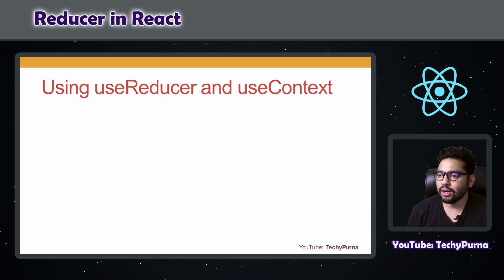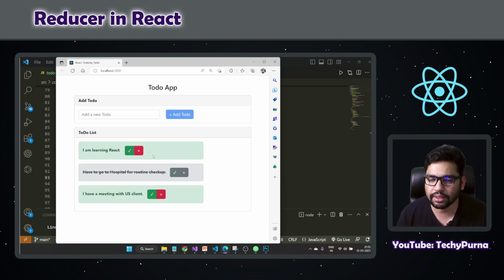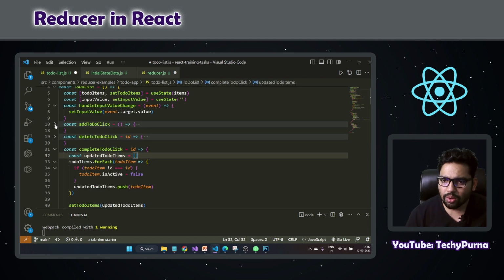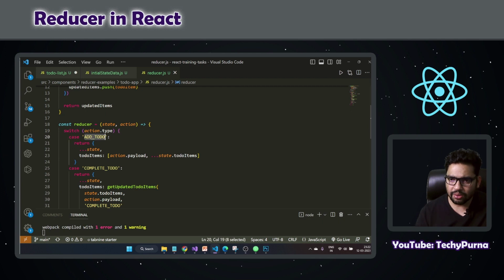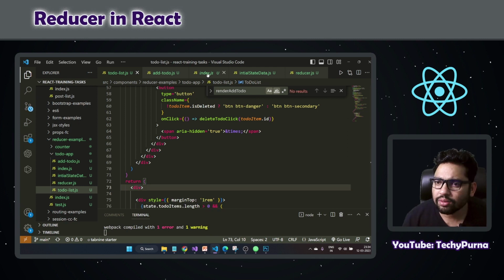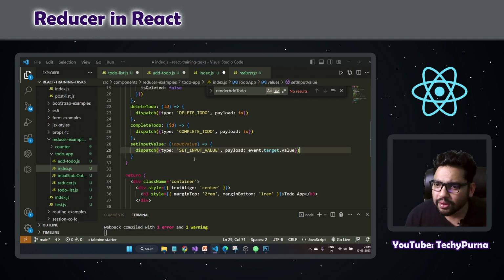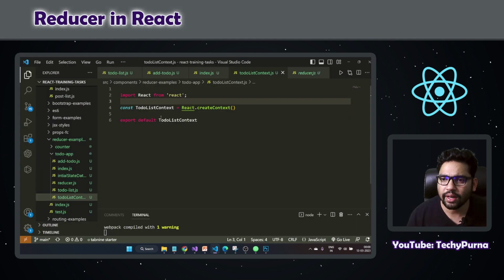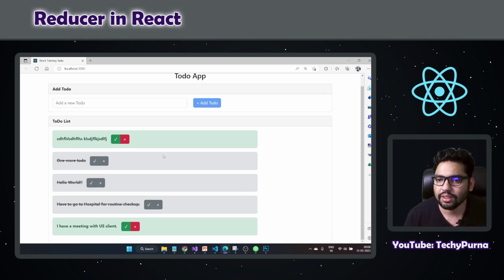Learn How to Use Reducer and Context API in React | Say Goodbye to Redux! Part 2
In this video, we will Learn How to Use Reducer and Context API in React | Say Goodbye to Redux! Will create a Todo app.